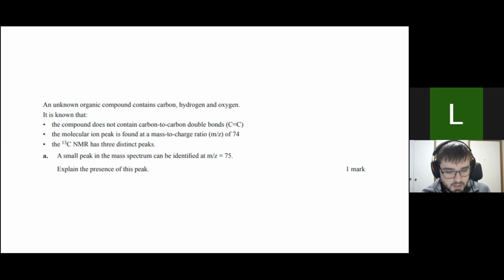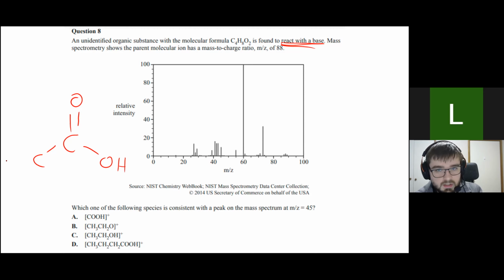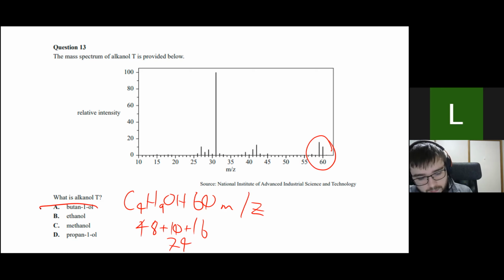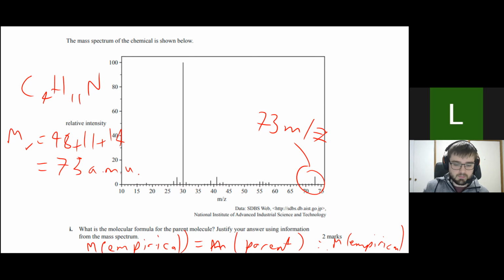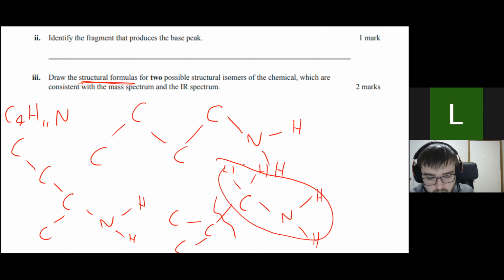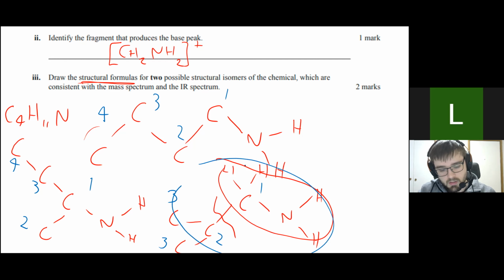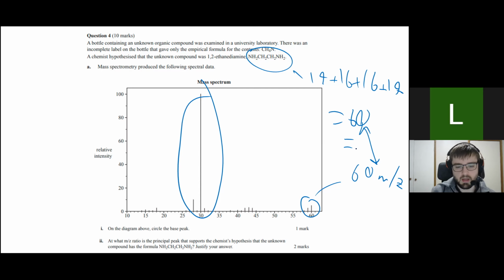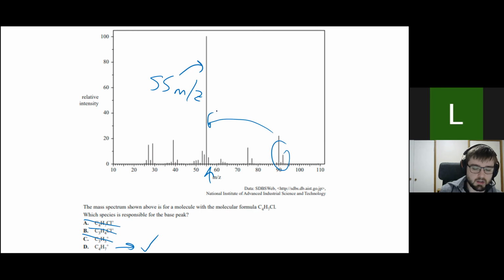Worked Mass Spectroscopy Questions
Worked solutions to VCAA mass spectroscopy questions. Note that an understanding of both IR and NMR spectroscopy is required to be able to understand parts of these questions.